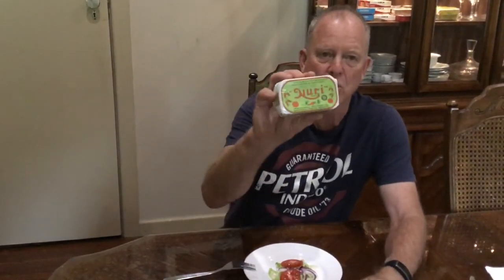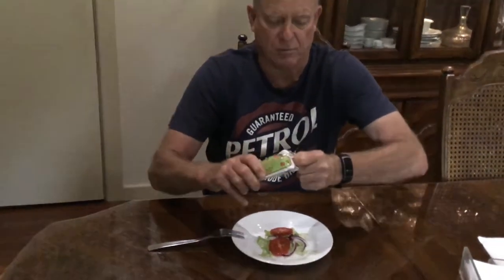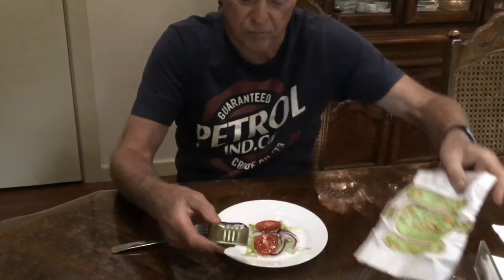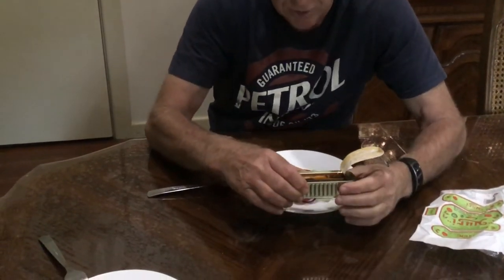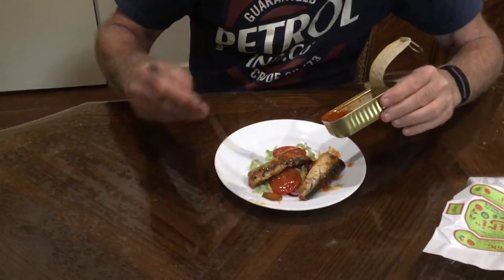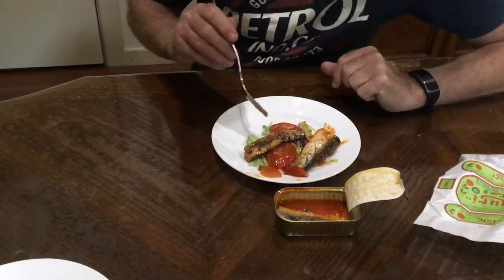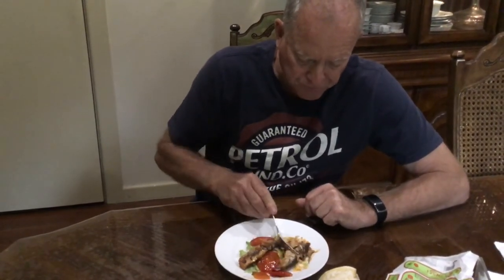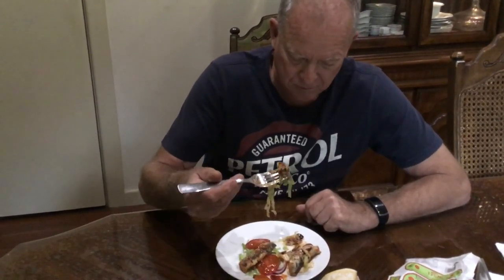NURI SARDINE TASTE TEST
CHRIS COMPARES THE 4 VARIETIES OF NURI SARDINES FROM PORTUGAL